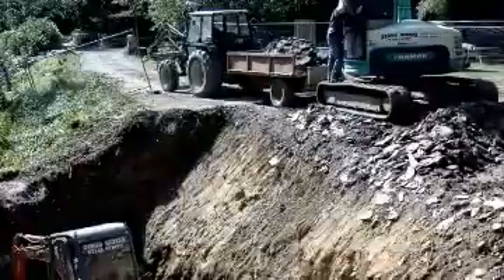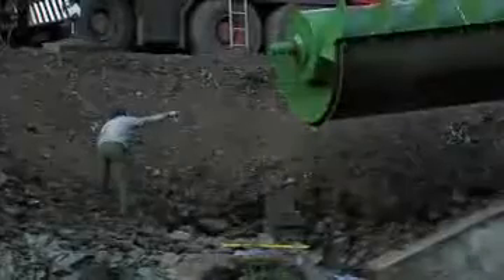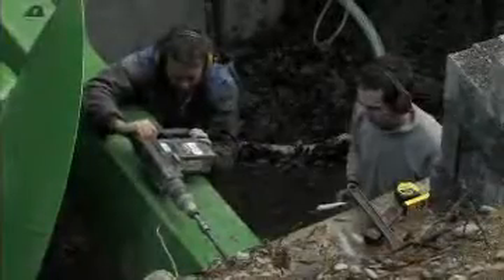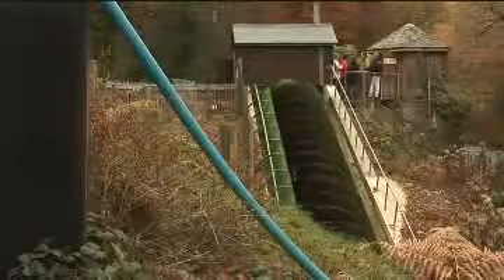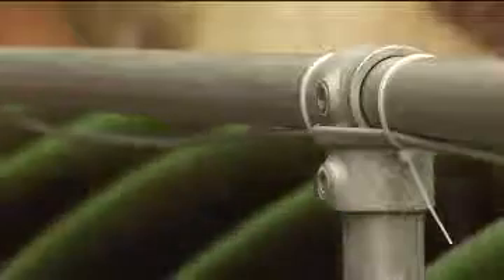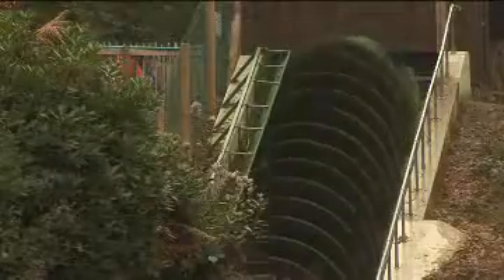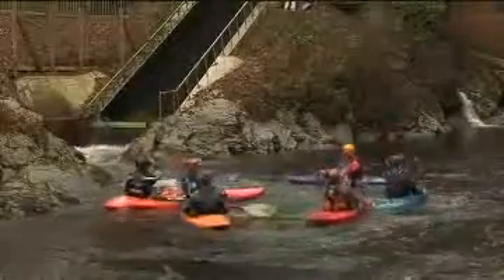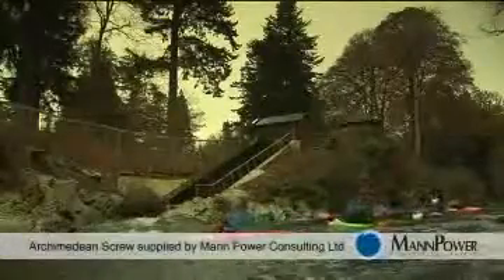River Dart Country Park Archimedean Screw installation testimonial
This is a testimonial from Mark Simpson of the River Dart Country Park talking about the successful installation of an Archimedean screw hydropower turbine. The fish-friendly hydropower turbine was designed and installed by Mannpower Consulting Limited.

Eco Evolution and Mannpower Consulting Ltd., work together on hydro schemes throughout Ireland and the UK. Eco Evolution are sole agents of Mannpower in Ireland.